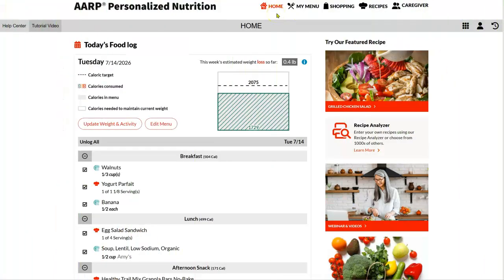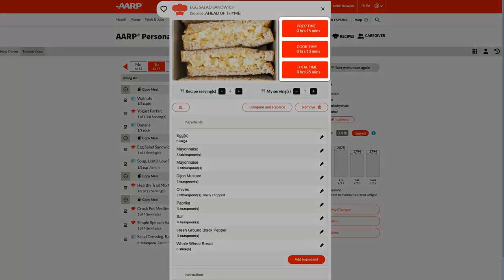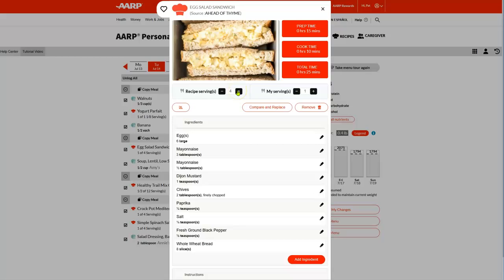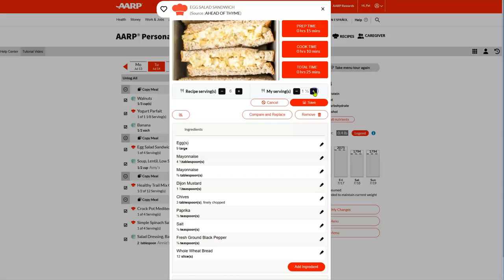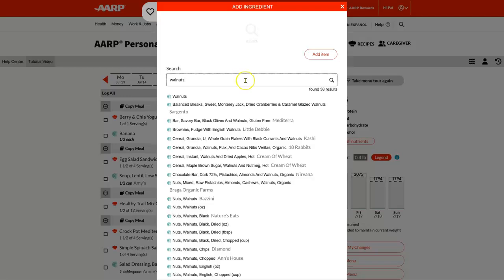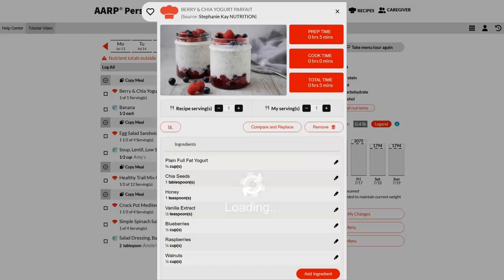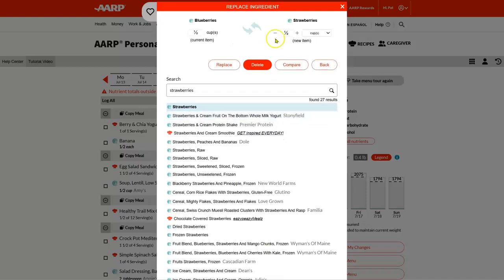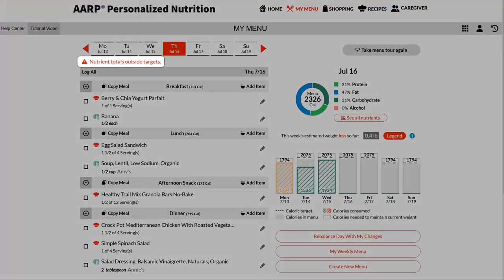How to View & Edit a Recipe